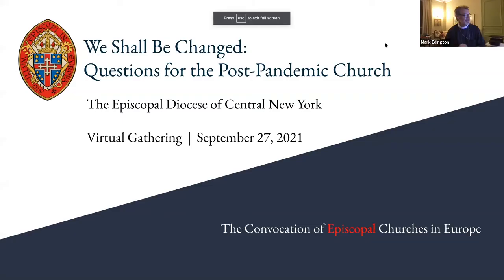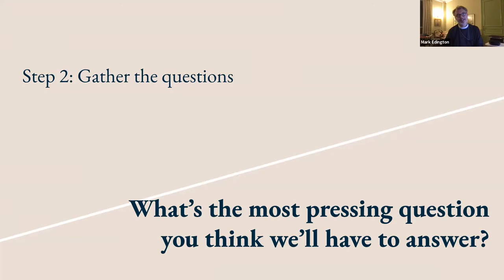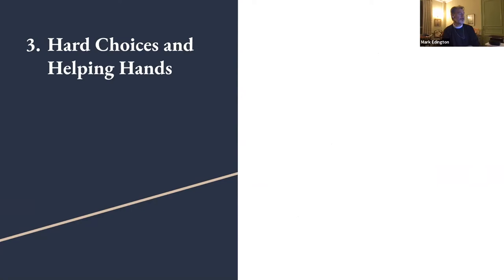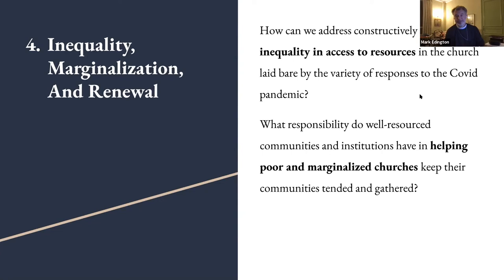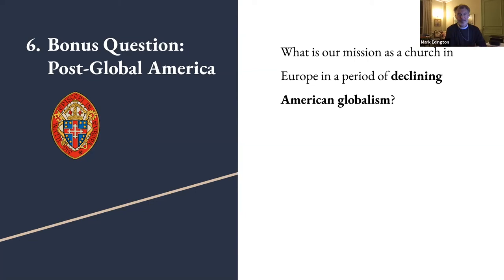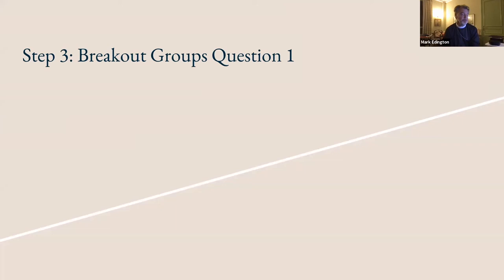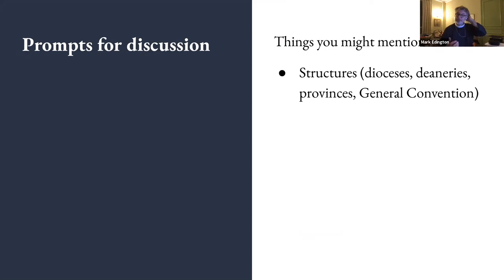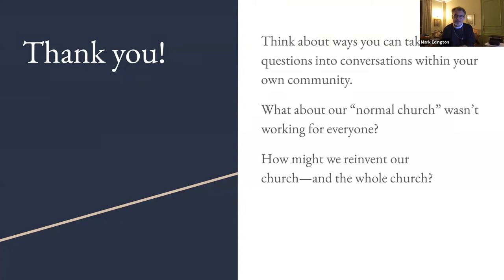The Way Forward Speaker Series: How Will We Regather the Church?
The Rt. Rev. Mark Edington, editor of "We Shall Be Changed: Questions for the Post-Pandemic Church" and Bishop of The Convocation of Episcopal Churches in Europe, leads a conversation about regathering the church. This is the first in "The Way Forward" Speaker Series (Fall 2021) from The Episcopal Diocese of Central New York.